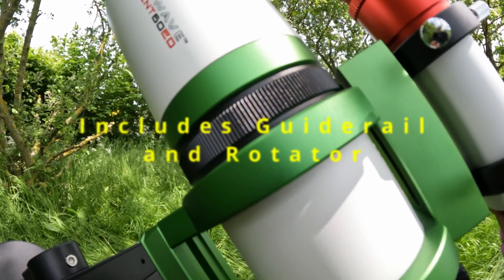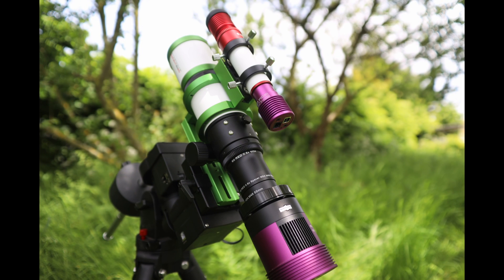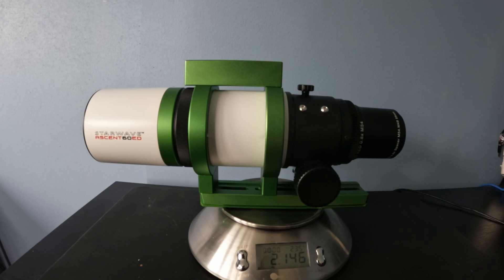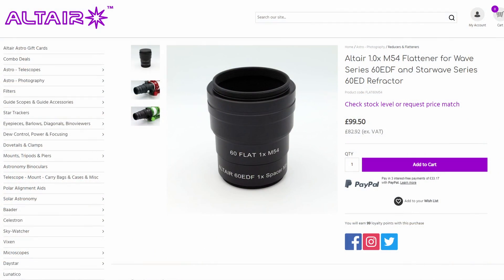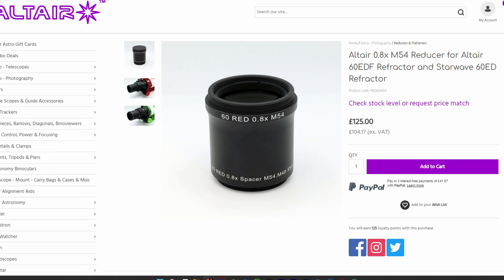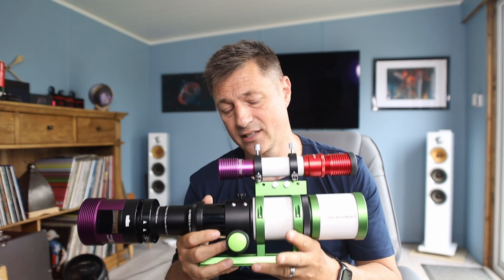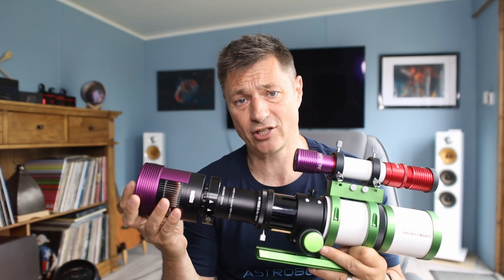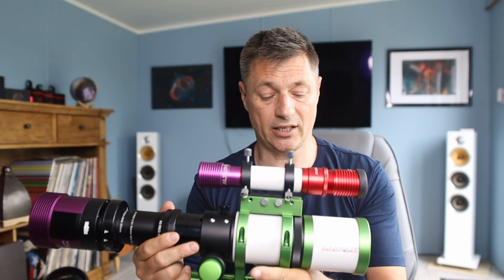Amazing First Telescope That Will Get You Hooked on Space!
Beginner Telescope for Astrophotography
Good Telescope For Beginner Astrophotography?

What's a good scope to start Astrophotography?  In this video I introduce a new scope by Altair Astro 'The Starwave Ascent 60ED'
Its a Doublet Apo scope of 360mm focal length and F6
Its made to a high standard and features ED glass, a rotator and rail for mounting a guidescope.
In this video I show 4 images showcasing the scopes abilities.

All taken with AA Hypercam 533C chilled to -5c

M101 Pinwheel Galaxy. 2hrs of 5 min subs with no filters. Using the ED60 with the 60 flat field flattener so at 360mm F6

IC 1396 Elephant's Trunk Nebula. 4.5hrs of 10 min subs. Using the ED60 with the RED 60 0.8x flat so 288mm F4.8 using the 6nm Dual band Ha & Oiii Ultra filter

NGC 6888 The Crescent Nebula. 2.5hrs of 10min subs. Using ED60 with the RED 60 0.8x flat so 288mm at F4.8 using the 6nm Dual band Ha & Oiii Ultra filter

LDN 1235 The Dark Shark nebula. 3hrs of 5min subs with no filters. Using the ED60 with the RED 60 0.8x flat so 288mm F4.8

Links to Altair Astro equipment